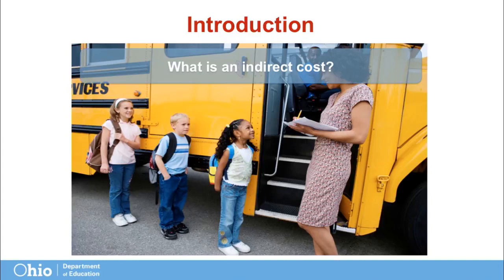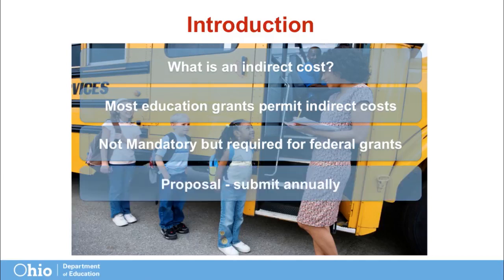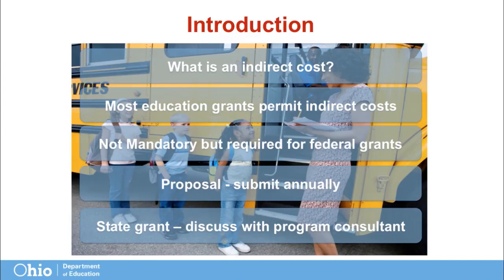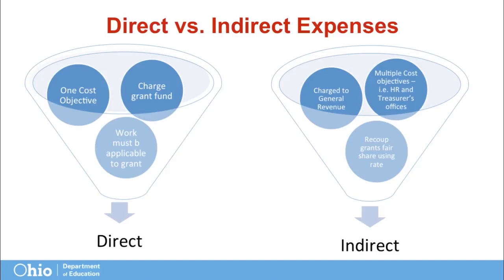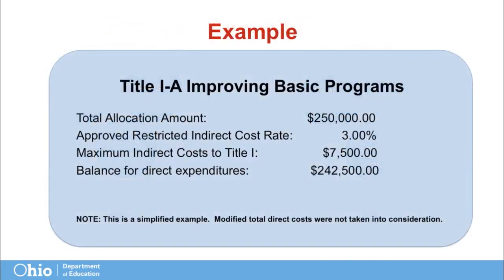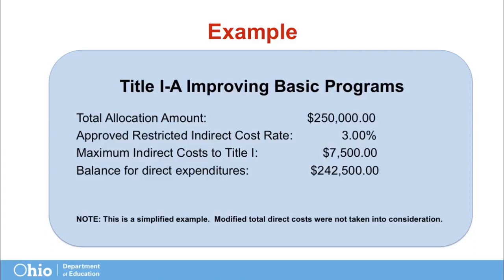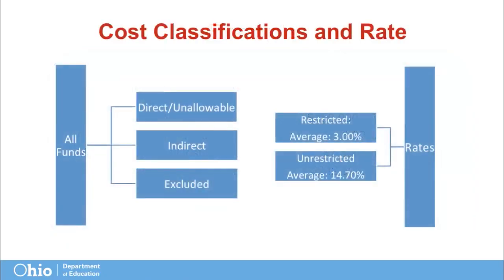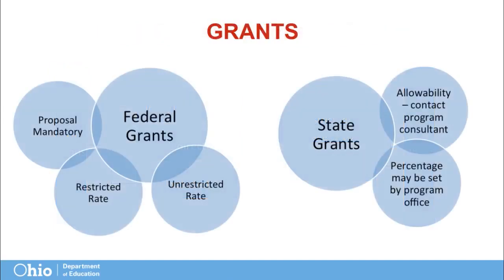Should I Utilize an Indirect Cost Rate